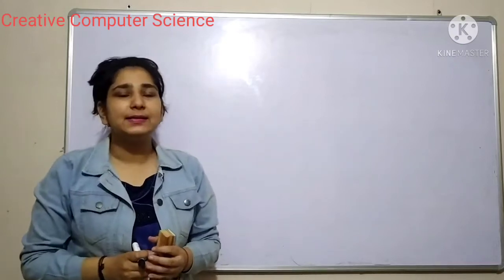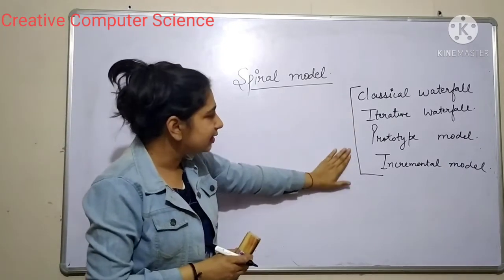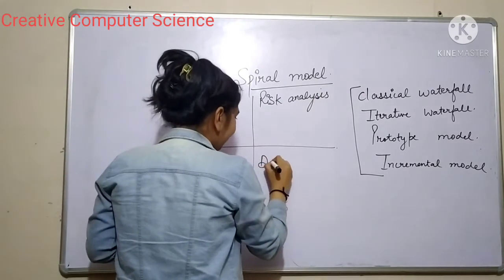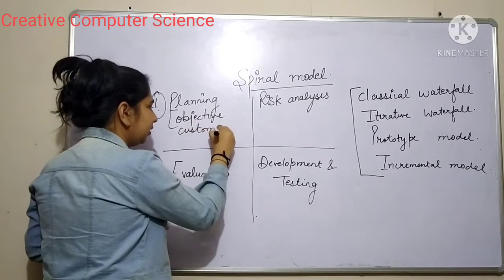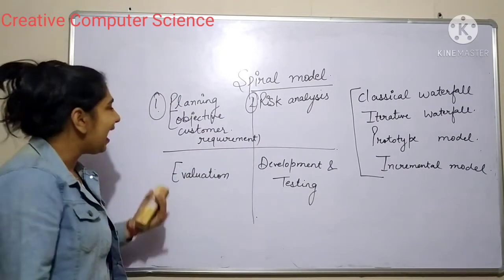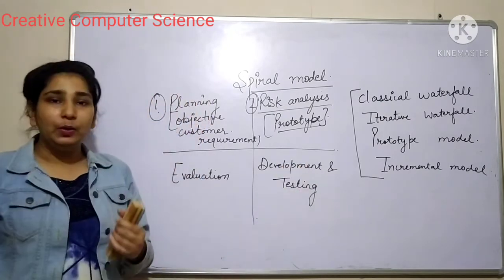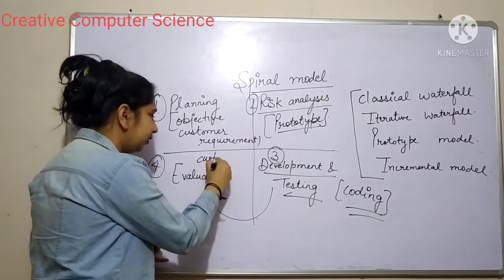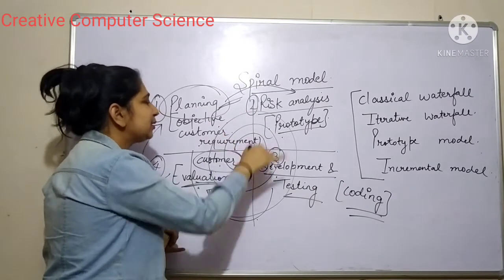6 Spiral Model || Software Engineering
In this video, the following points are discussed:
➤ How to deal with the change in customer requirements,  once you started building the Software Product.
➤ Phases of Spiral Model.
     ➤ Planning [Find the objective of the software product to be built].
     ➤ Risk Analysis [ Find the problems that can be faced while the actual development of the software and how we can resolve such problems].
     ➤ Development and Testing [ Develop and Test the software product].
     ➤ Evaluation [ Submit the software product to the client for the feedback]
     ➤ Repeat the phases of the spiral model, when client add new requirements in the existing software product.

For More videos related to Software Engineering.